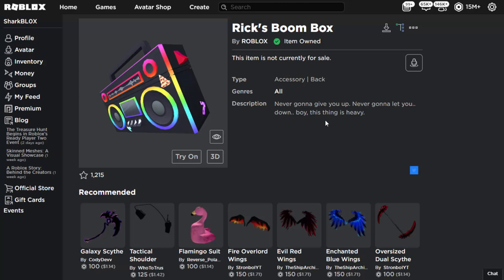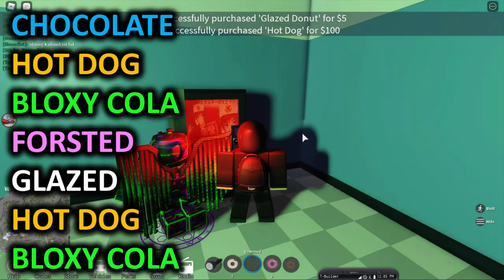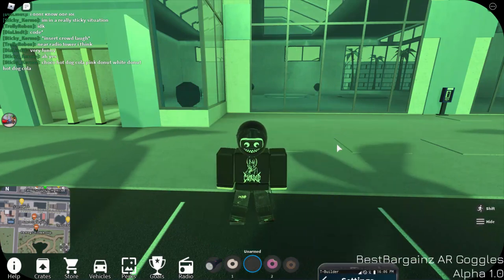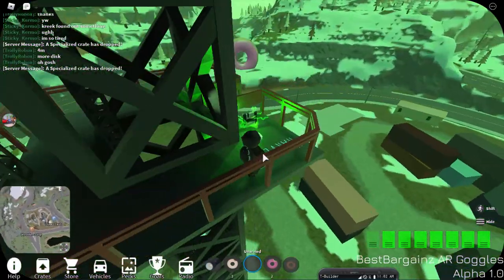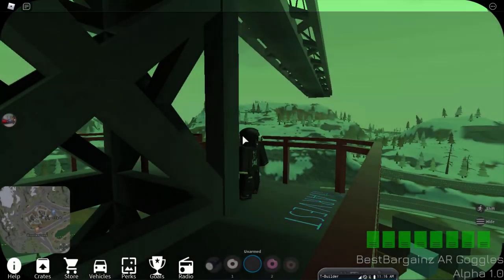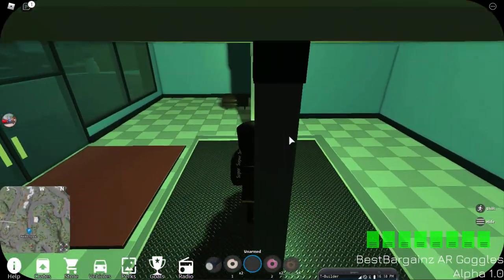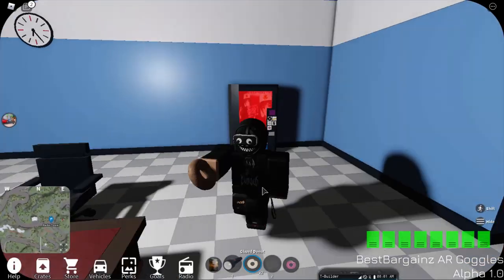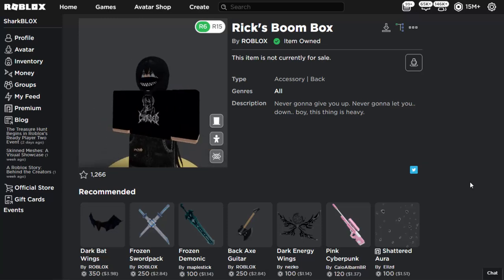HOW TO GET! Rick's Boom Box! ROBLOX READY PLAYER TWO EVENT!